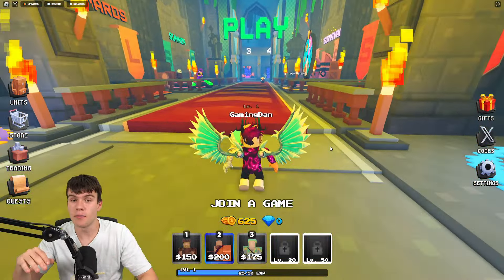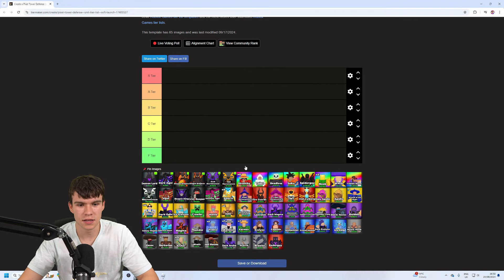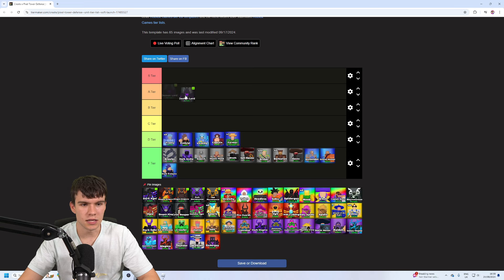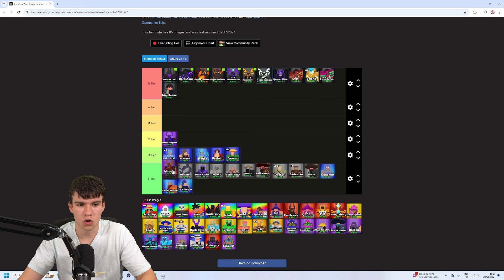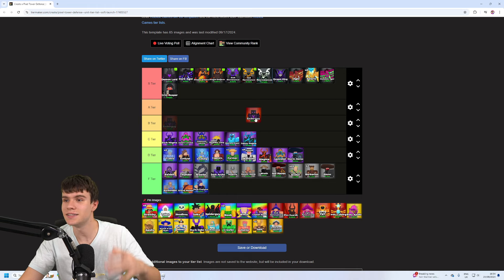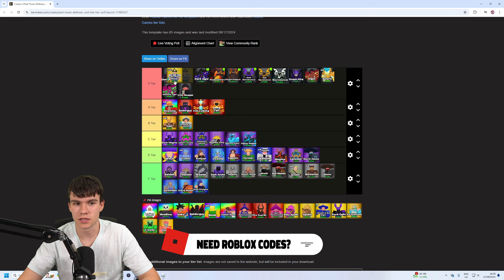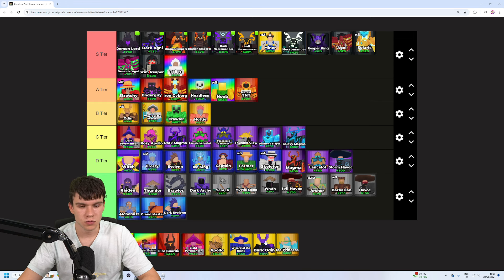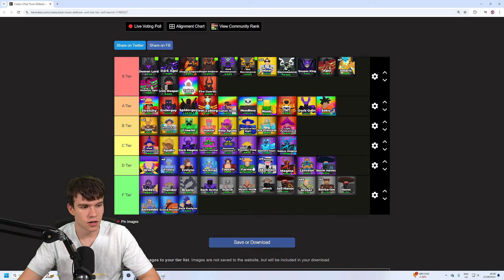PIXEL TOWER DEFENSE TIER LIST! Roblox